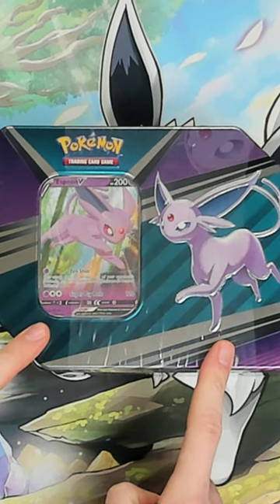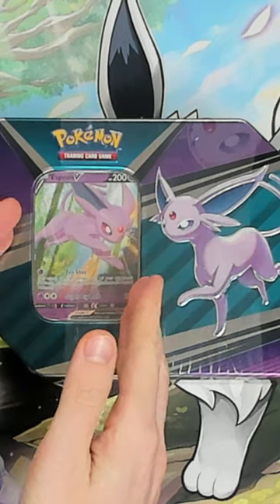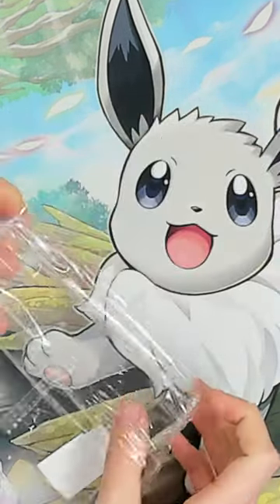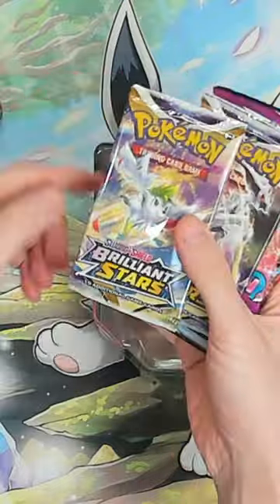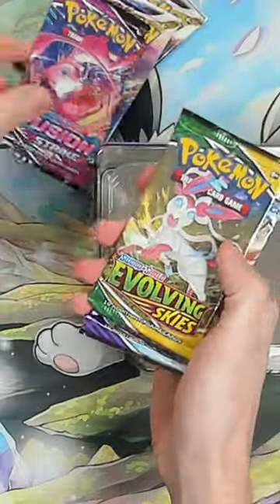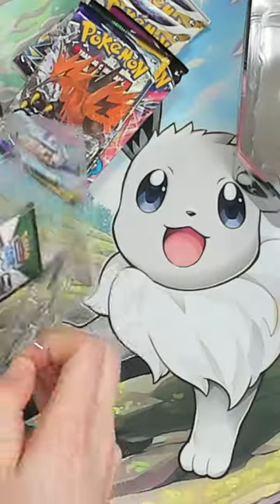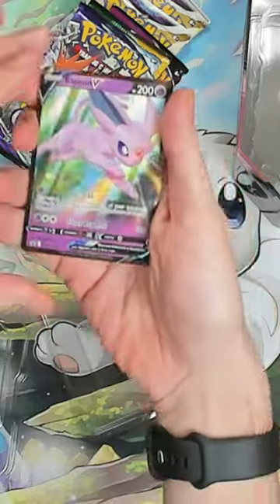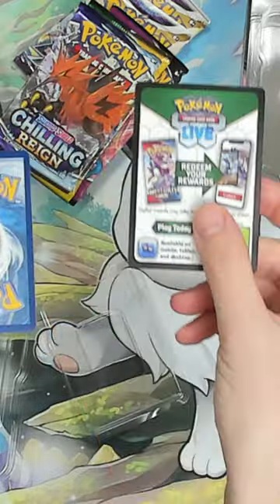Pokemon 2022 Spring V Heroes Espeon V Tin Unboxing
Pokemon 2022 Spring V Heroes Espeon V Tin

Pokemon Cards: 2022 Spring V Heroes Espeon V Tin